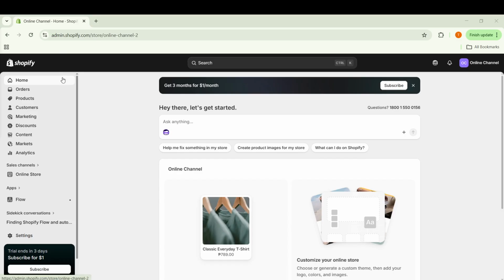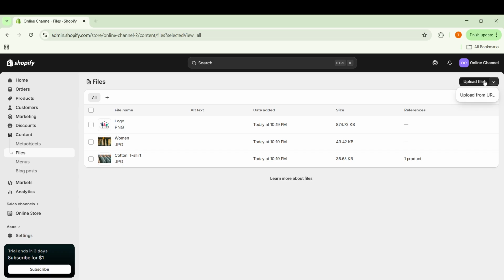How To Sell With Shopify On Tiktok [2026 Guide]